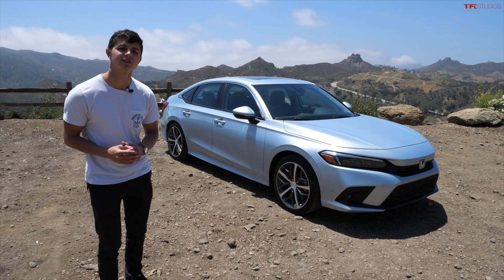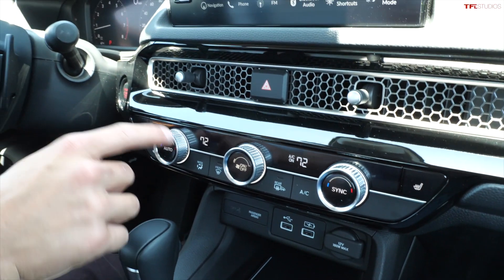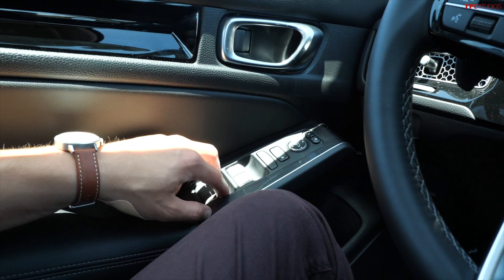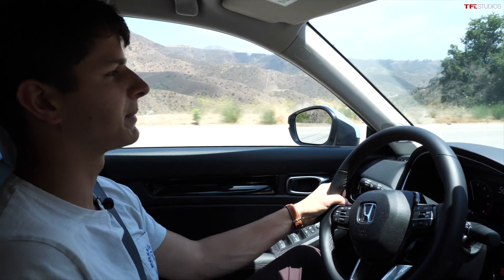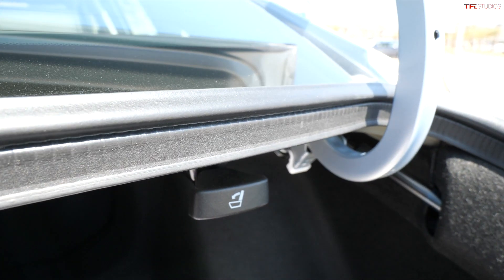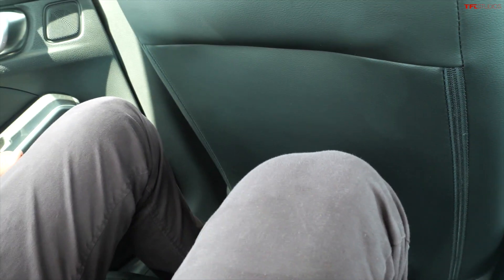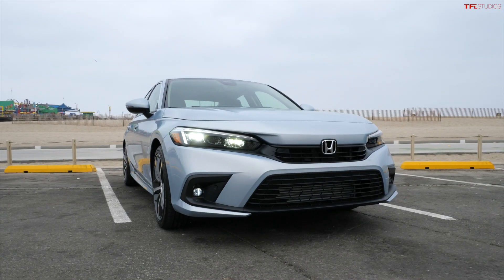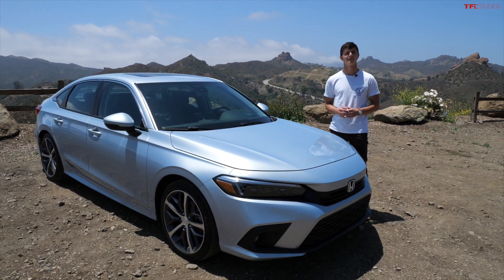The All-New 2022 Honda Civic Sedan Is Brilliant Except For This One Itsy Bitsy Three Letter Detail!